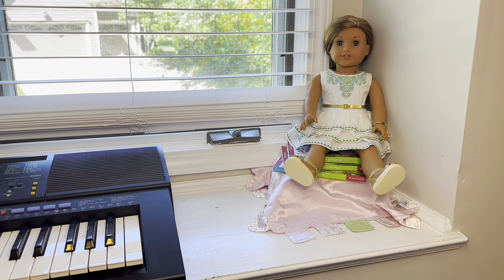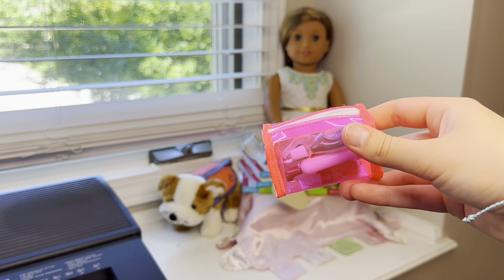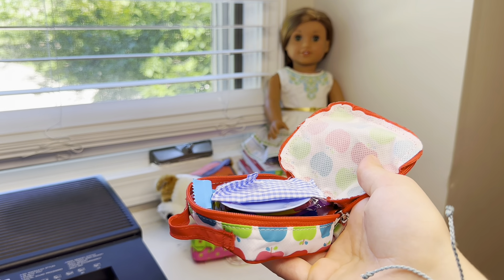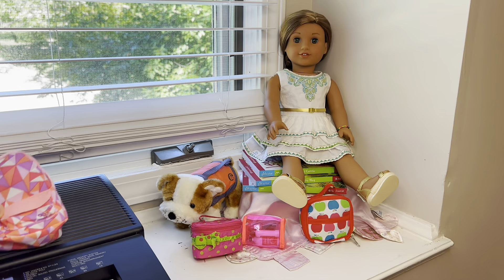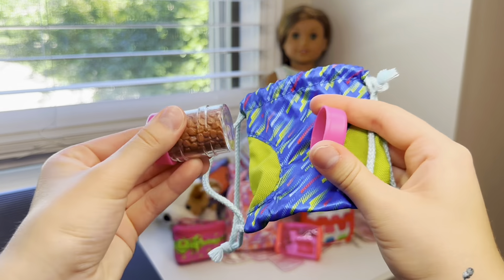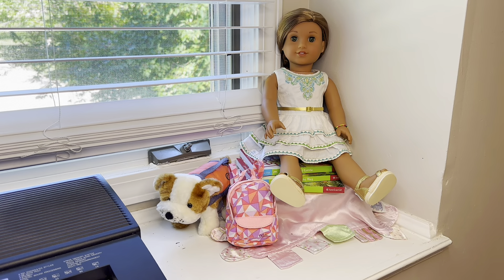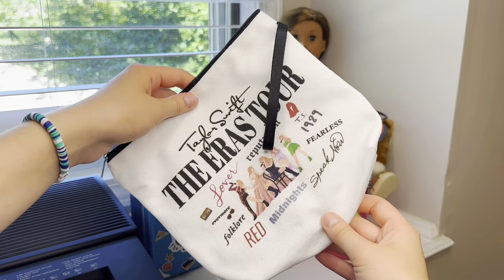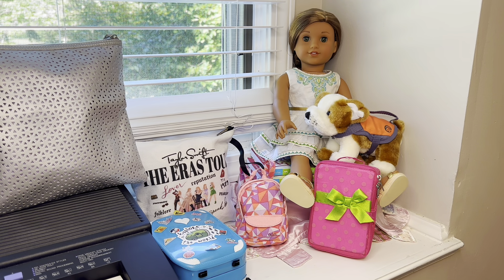Packing American Girl Doll Leah for Moving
hey guys, welcome back! In this video, I’ll be showing you how I’m packing my favorite doll Leah to be my moving buddy throughout selling our house and moving! I hope you guys enjoy this video and let me know if I should do more American girl packing videos! ￼